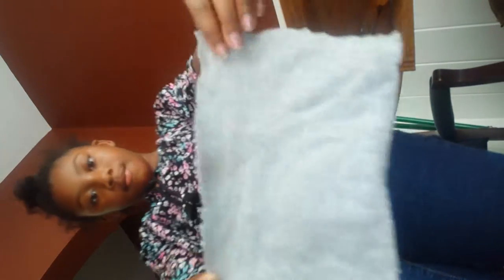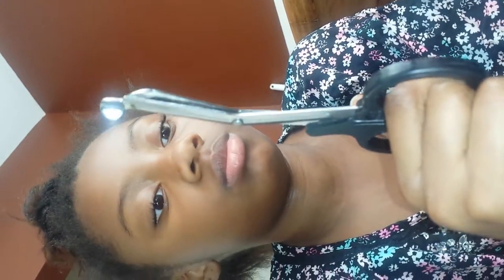How to make home made dish towels